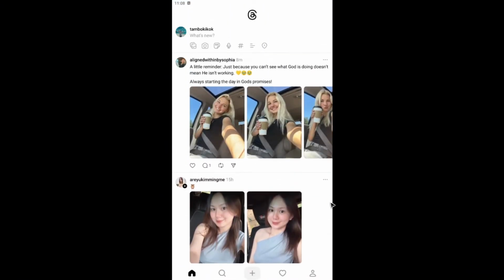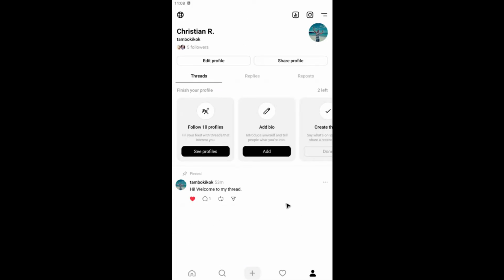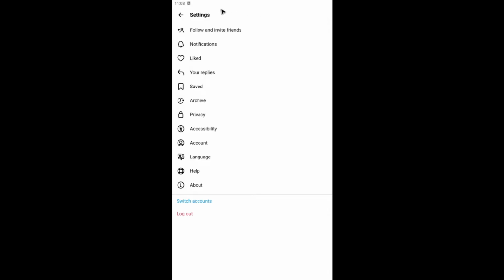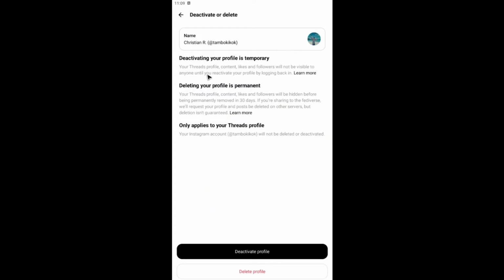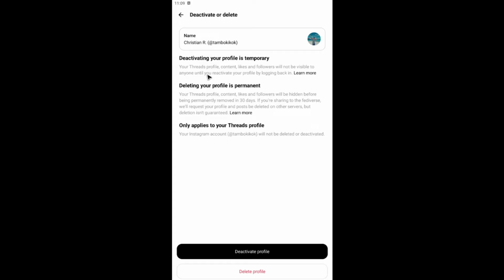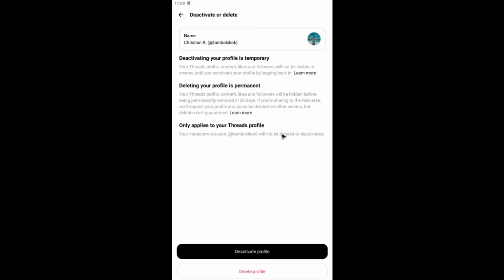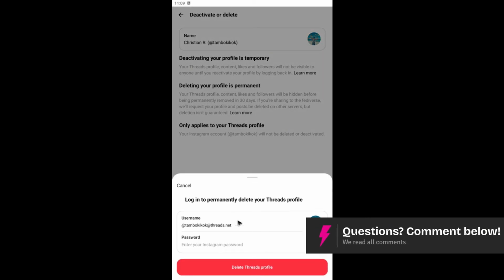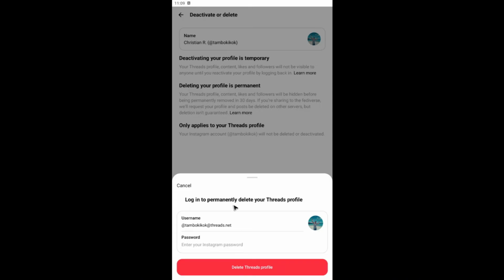How to Delete Your Threads Account (Step by Step)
Want to permanently delete your Threads account? This step-by-step guide walks you through the process of deactivating and deleting your Threads profile, unlinking it from Instagram, and ensuring your data is removed securely. Learn how to manage your account settings for complete removal.